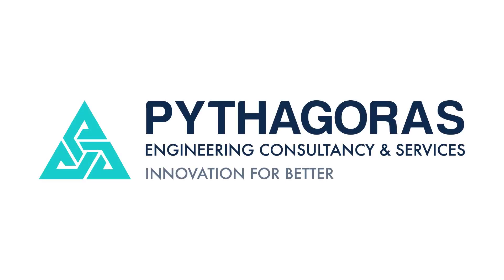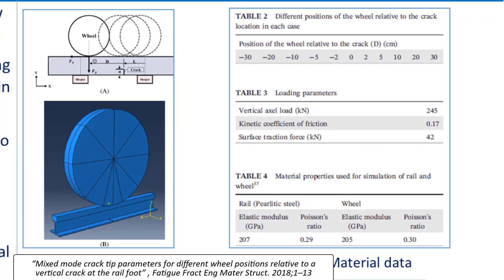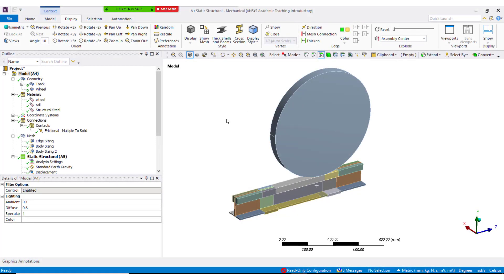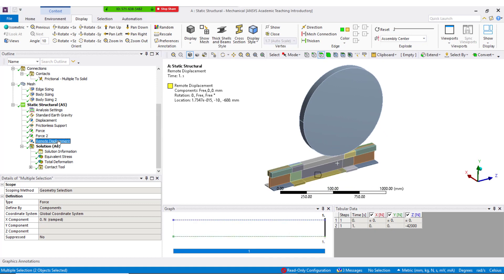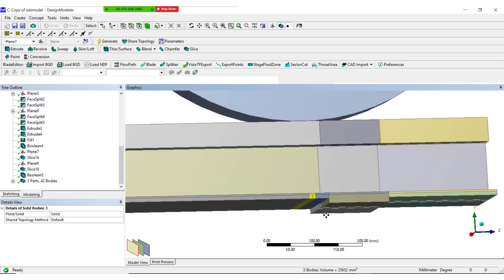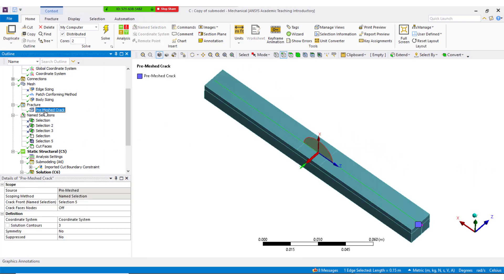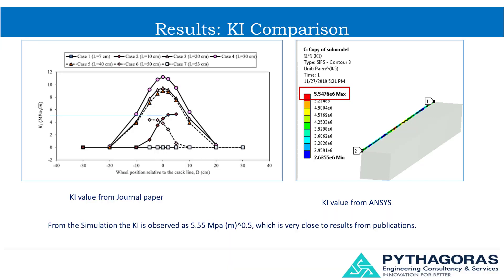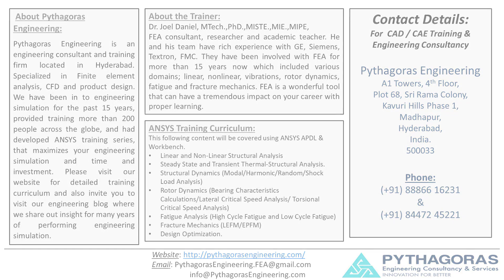ANSYS Pre meshed Crack Simulation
Pythagoras Engineering is an engineering consultant and training firm located in Hyderabad. Specialized in Finite element analysis, CFD and product design.